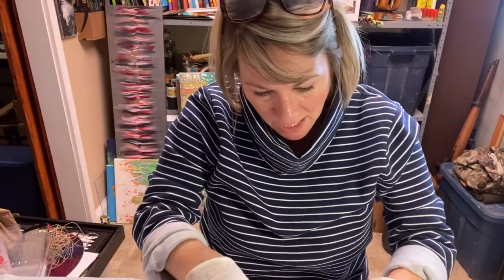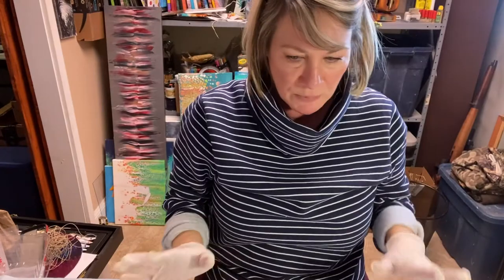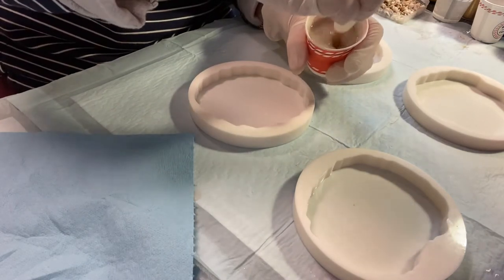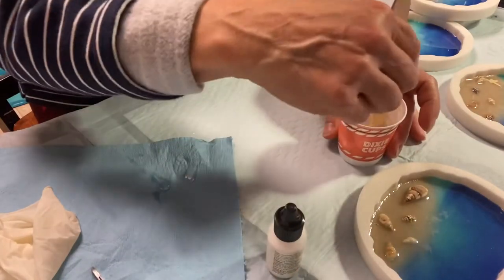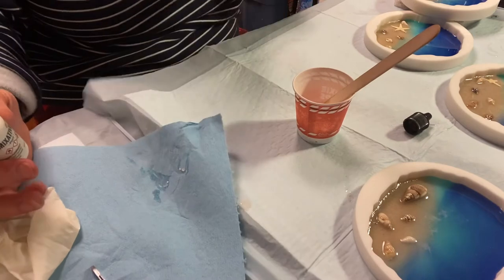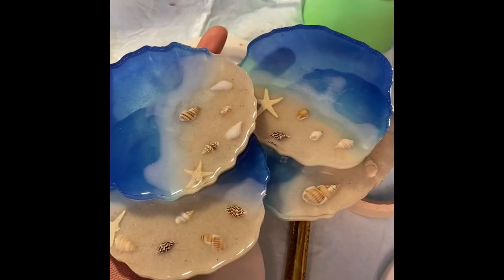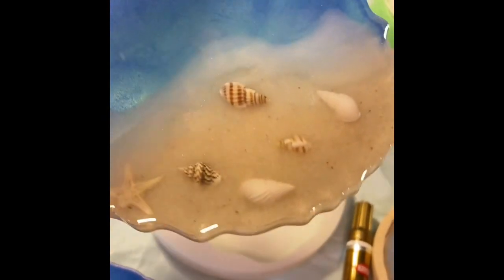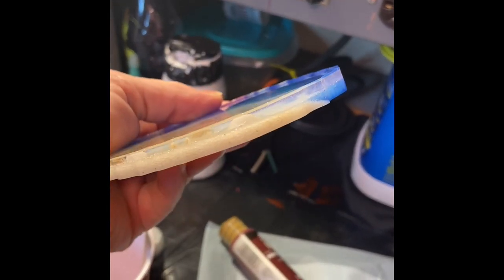BEACH WAVE 🏖COASTAL RESIN COASTERS🏝- DIY Easy for beginners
Link to Amazon Epoxy Resin
Link to shells:

I have not listed the coasters for sale in my ETSY Store yet, if you would like to purchase some please email
If you would like to purchase my art here is the link to my Etsy Store

Link to my children’s book: Ayla’s Adventures, a book about a ladybug and her life and family adventures the character is created after my granddaughter Ayla who just turned a year old.

I am a resident artist at the Missouri Artist On Main Gallery 321 N. Main St,  St. Charles MO.

The Silicone wine mold you can find
If you would like to support my art so I can continue to makes these video please click my link.